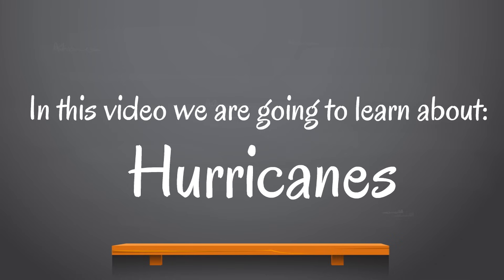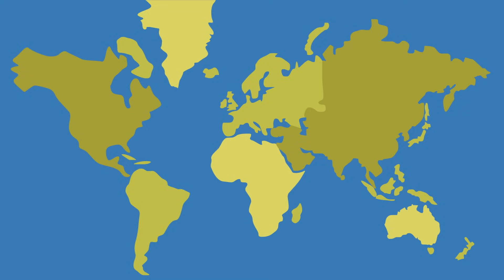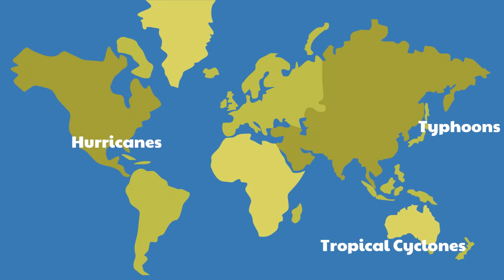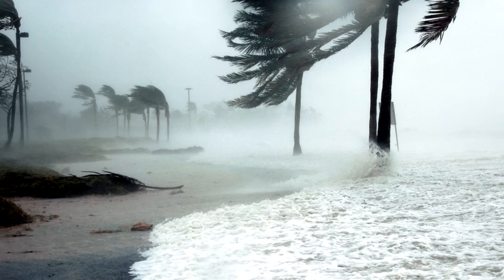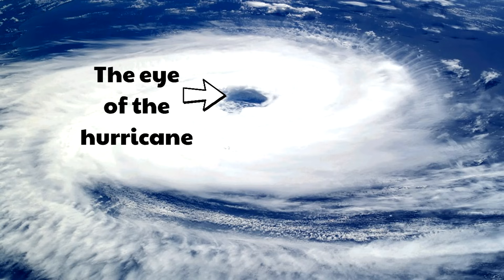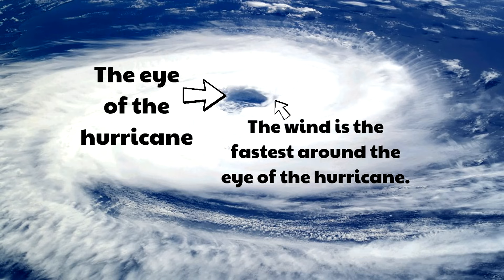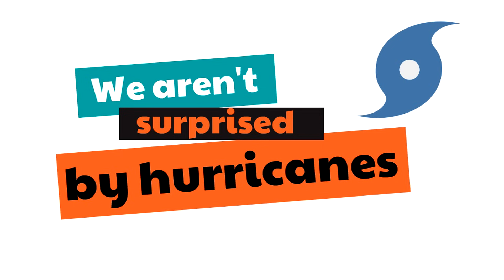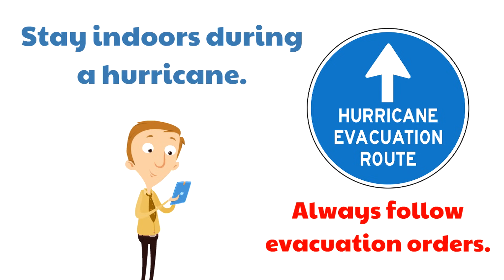Hurricanes for Kids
WOW! Learn all about hurricanes in this educational science video for kids! See why these storm systems are so powerful, and learn some tips about how to stay safe during a hurricane!